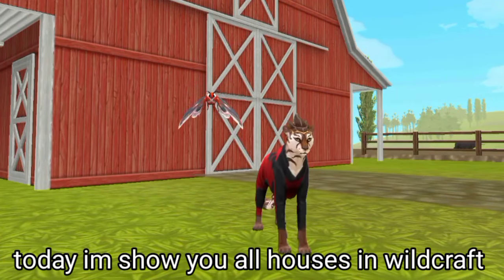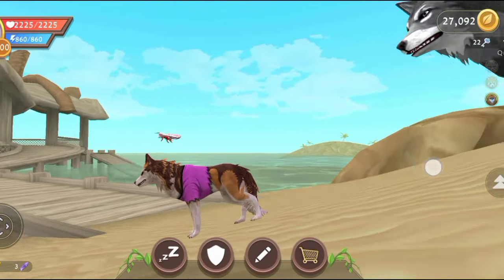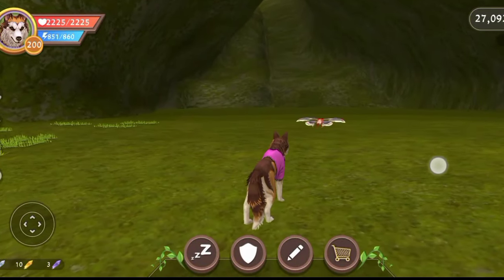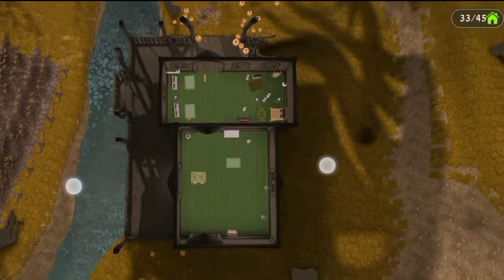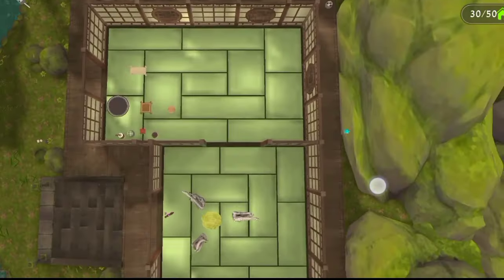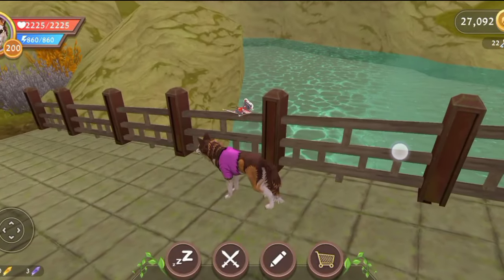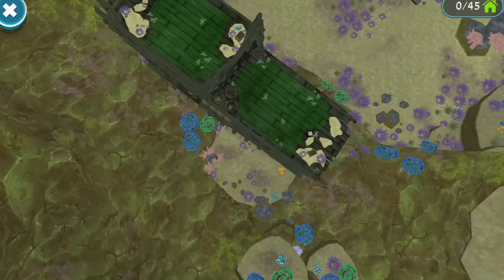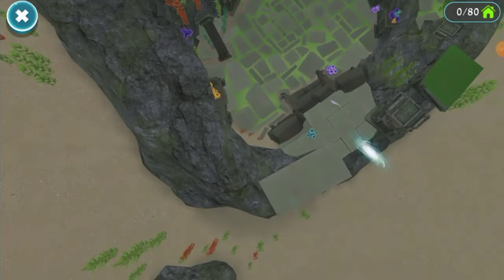all dens all houses in wildcraft wild 🐆world and ocean🐬 world all houses in one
Welcome to the wildcraft all dens apesode❤️👍
So in this vedio we talk about all dens you can buy without wildclub

🐅Wild world 🐆
1 savanna den 00:20
2 cave den.   00:40
3 castle den  01:19
4 beach den. 02:00
5 priate ship. 02:34
6 Christmas den 03:05
7 waterfall den 03:40
8 underwater 04:25
9 jungle cave 04:57
10   hunted houses 05:35
11  ice cave 06:23
12 Japanese minka 07:20
13 Egyptian pyramid 08:25
14 mystic forest 09:40
15  Chinese temple 10:17

🌊Ocean world 🌊

16 lost sity 11:25
17 prite's cave 11:57
18 ice berg cave 12:47
19 Lost sea shrine 14:09